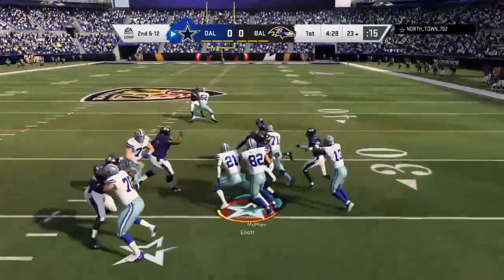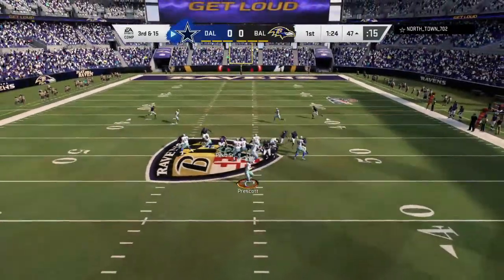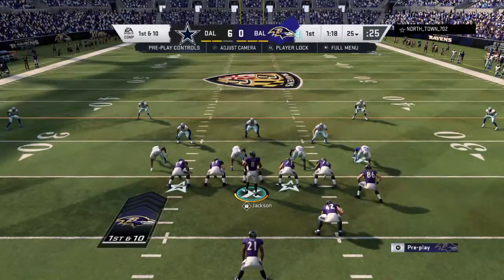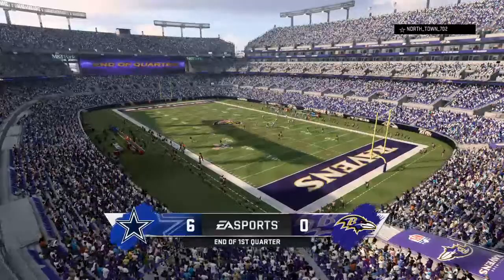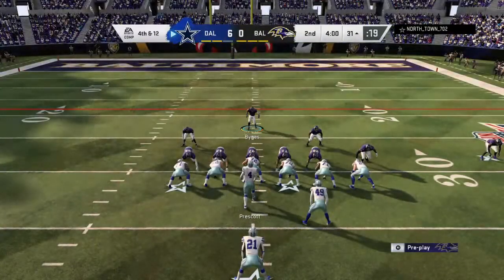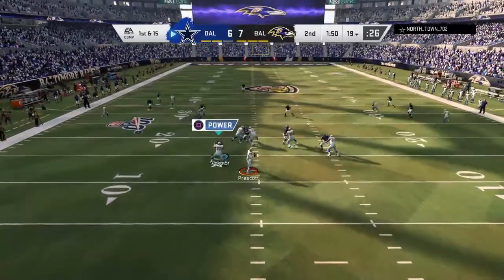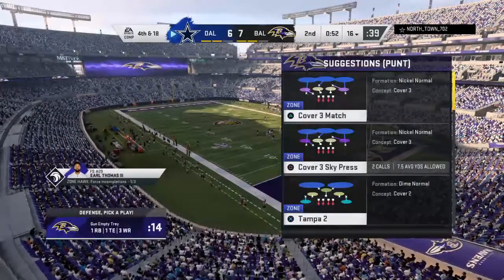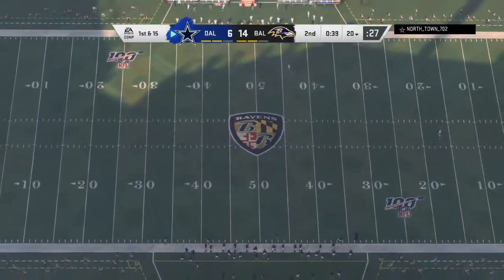BrianAkaDaddyB's Live PS4 Broadcast